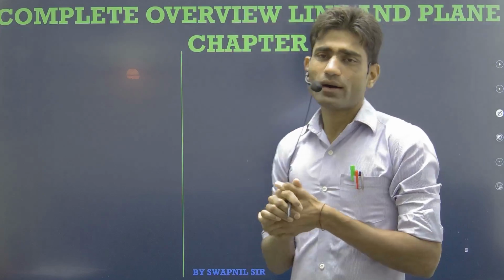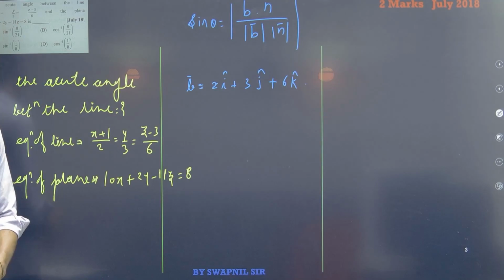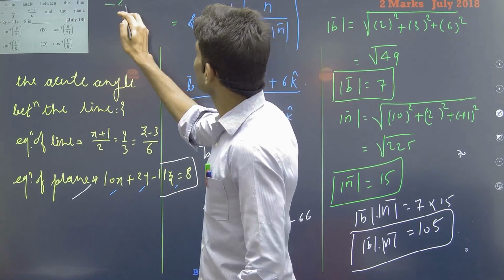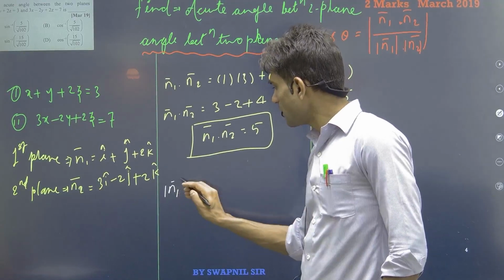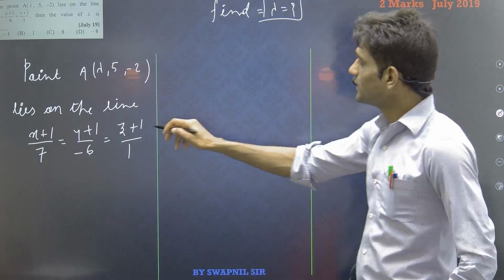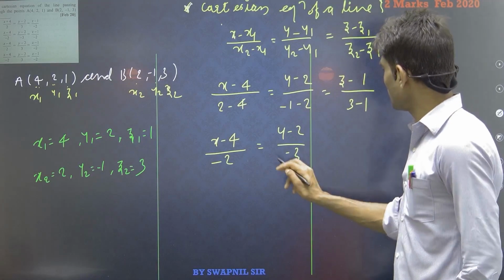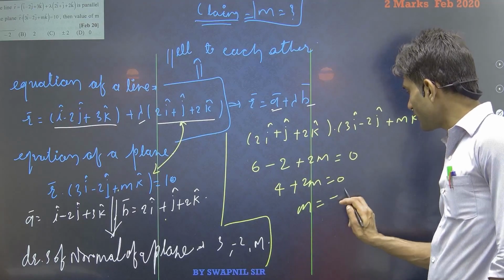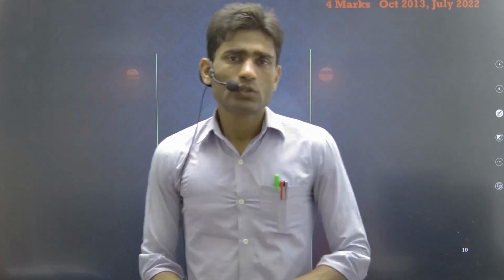Line and plane | Equation of Plane | Class 12 | JEE Maths ,MHT-CET, nda | Dr. Swapnil Shinde Sir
Learn the complete details about “Equation of Plane from 3D Geometry” for IIT JEE and related Concepts in this video. It is one of the most important topics of the IIT JEE Maths question paper - in IIT JEE Advanced and JEE Mains as well. Get the best IIT notes curated by experts. Solve important JEE Main and JEE Advanced  questions along with IIT JEE Maths preparation tips and tricks. Crack IIT JEE  Maths with these valuable IIT JEE preparation tips and tricks.